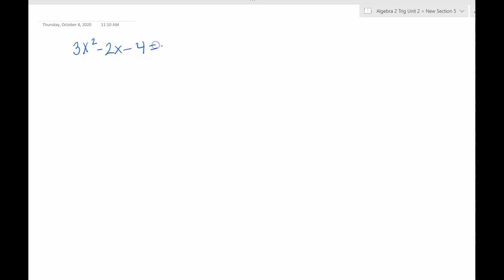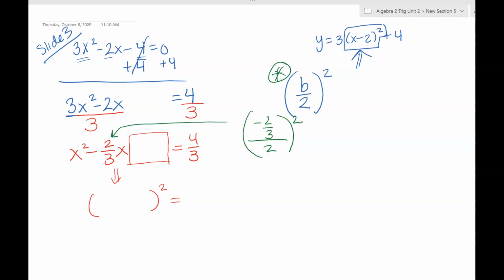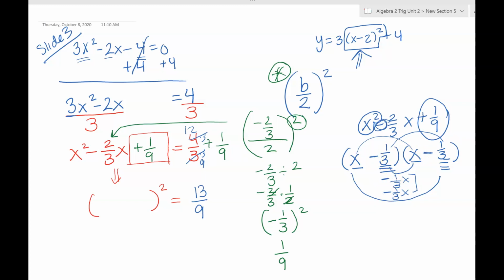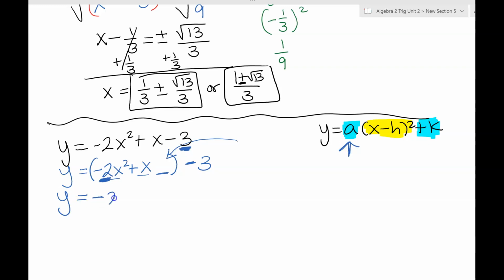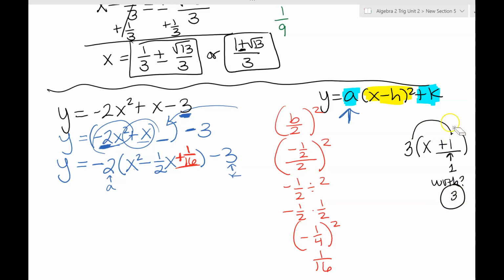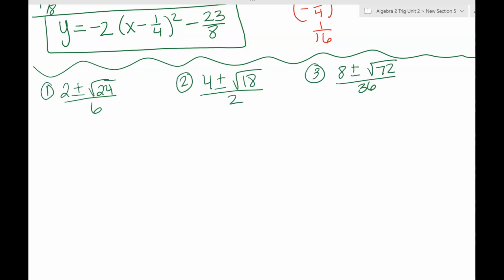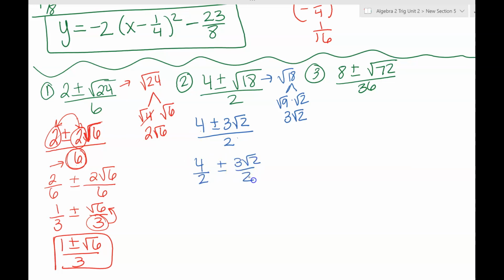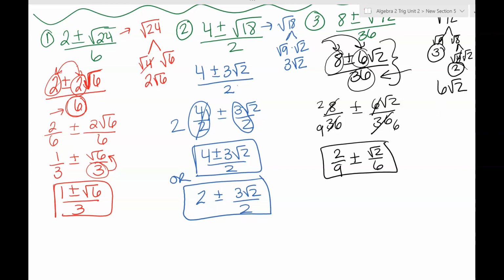Extra Examples - completing the square + simplifying quad